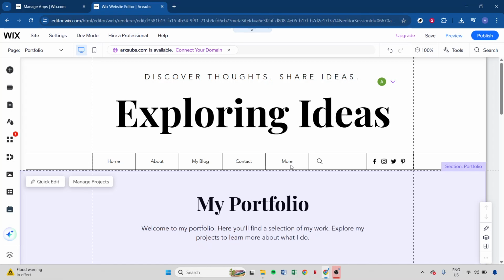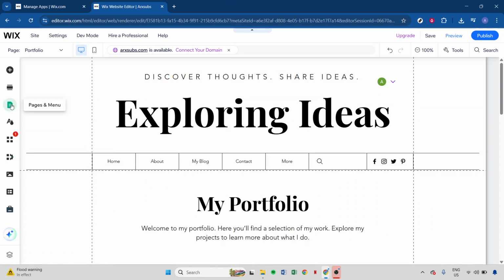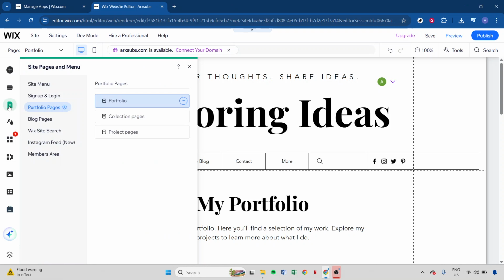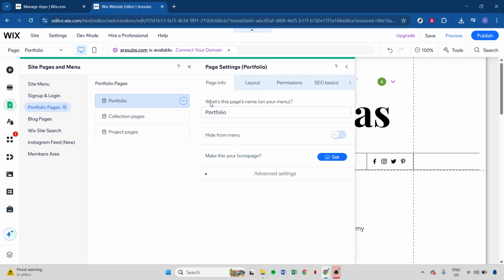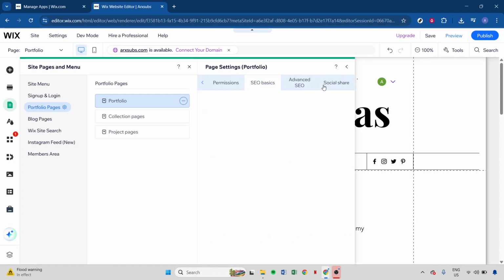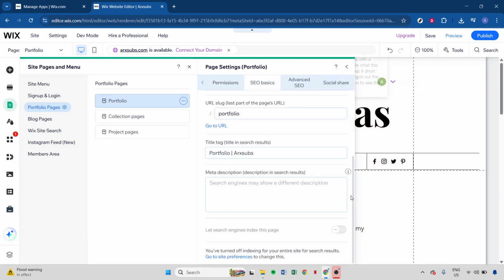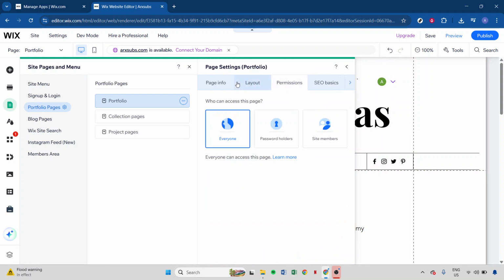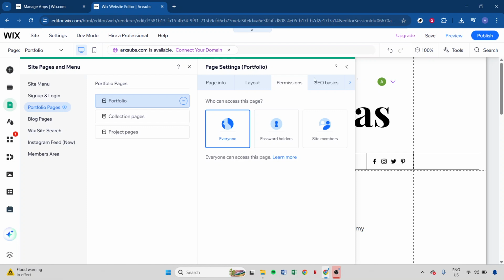How to Hide a Page in Wix Studio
Want to temporarily hide a page on your Wix Studio website? 👀🌐 In this tutorial, we’ll show you exactly how to hide a page in Wix Studio so it’s not visible to visitors while you make updates or changes.

In this video, you’ll learn:
✅ How to hide a page from your Wix Studio website navigation
✅ Step-by-step instructions for controlling page visibility
✅ Tips for managing hidden pages and site organization
✅ Pro tricks to ensure your hidden pages are easy to access internally

Perfect for Wix Studio users, website designers, and business owners who want full control over their site’s visibility.